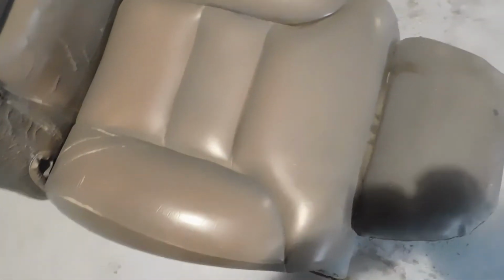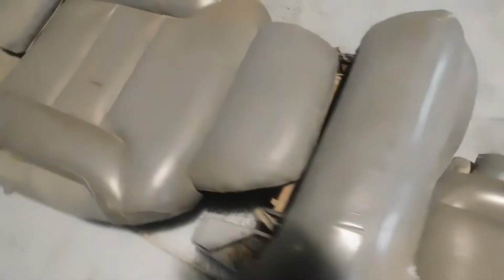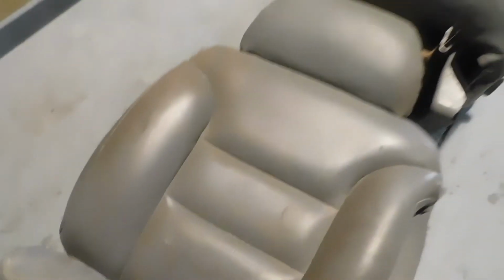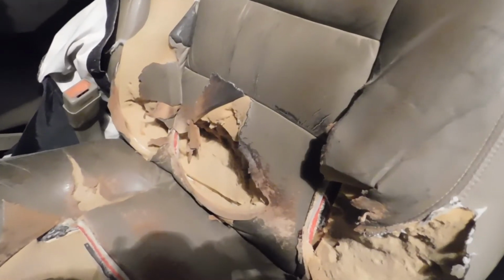Hitting The Road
I found some seats to stick in my 1997 Chevy (Yeti) and I'm hitting the road to pick them up!

Some‌ ‌of‌ ‌the‌ ‌links‌ ‌in‌ ‌this‌ ‌post‌ ‌are‌ ‌affiliate‌ ‌links.‌ ‌This‌ ‌means‌ ‌if‌ ‌you‌ ‌click‌ ‌on‌ ‌the‌ ‌link‌ ‌and‌ ‌purchase‌ ‌the‌ ‌item,‌ ‌I‌ ‌will‌ ‌receive‌ ‌an‌ ‌affiliate‌ ‌commission‌ ‌at‌ ‌no‌ ‌extra‌ cost‌ ‌to‌ ‌you.‌ ‌All‌ ‌opinions‌ ‌remain‌ ‌my‌ ‌own.‌

OBS

Chevy Truck Repair

How To Fix Body Damage On Truck

How To Fix Body Damage

Chevy Silverado

Chevrolet 4x4

Pickup Body Work

Pick up Body Work

Fiberglass Bedsides

Fiberglass bedside

Pick up body repair

Fiberglass repair

Chevy

4x4

Silverado

OBS Chevy